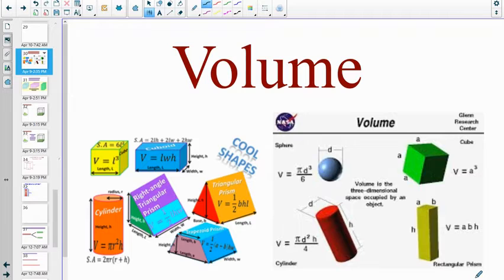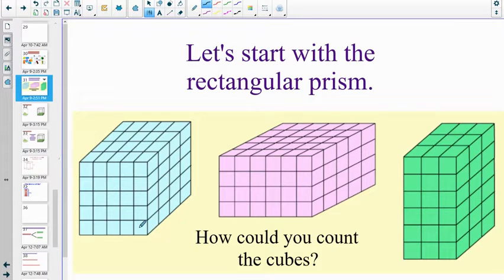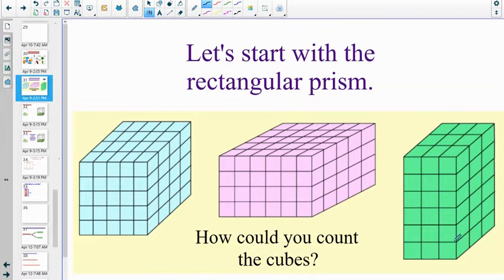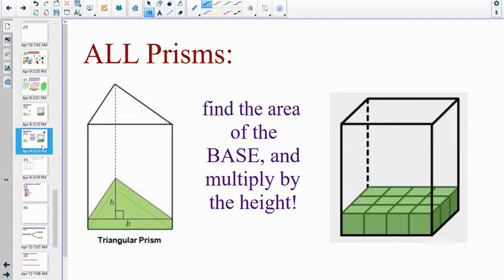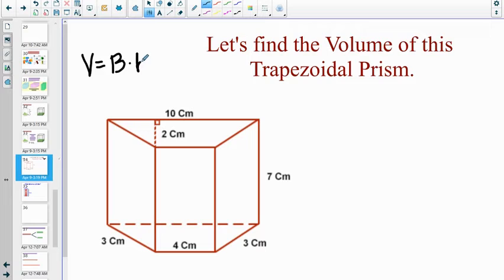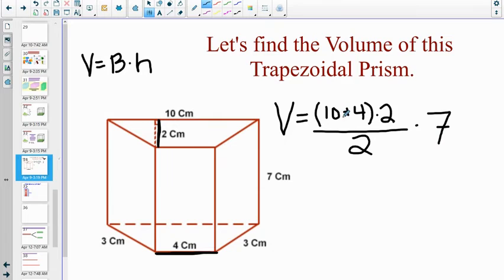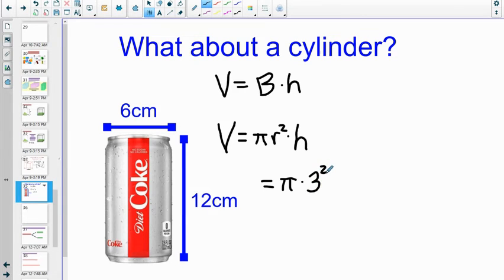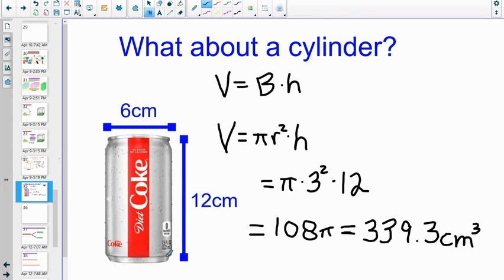Volume of Prisms